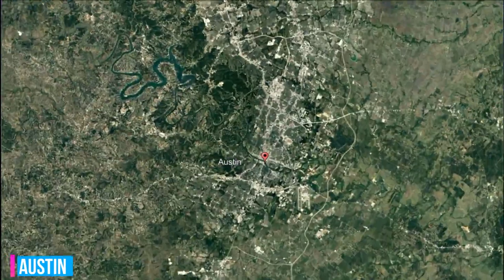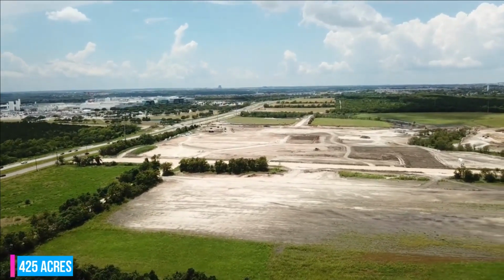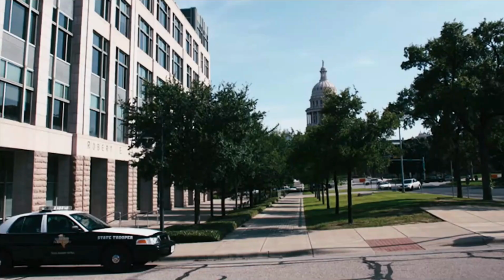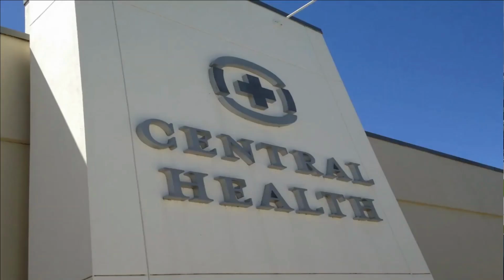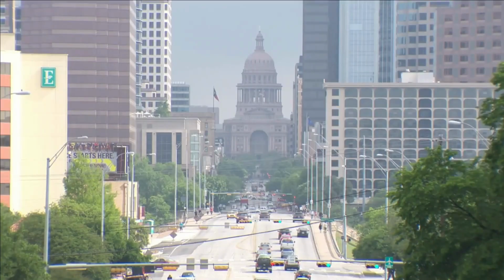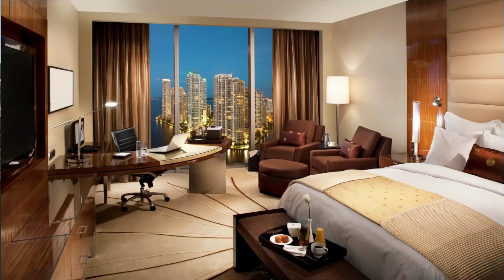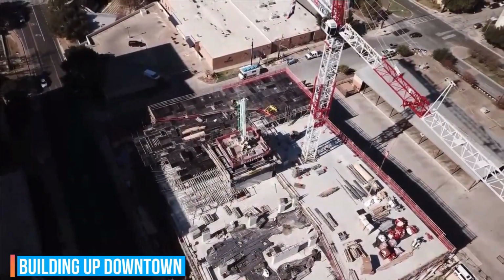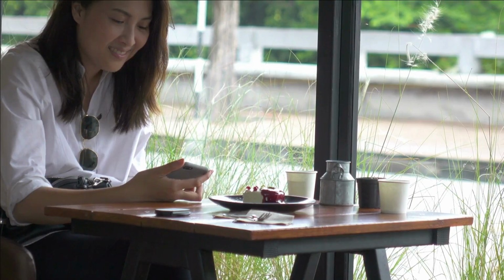INSANE MegaProject for Austin's Skyline by 2030!!!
Austin’s Insane Skyline Megaprojects For 2030
Most Impressive Megaprojects Under Construction

Austin, the state capital of Texas, is going through a period of rapid transformation from its low-rise profile in the middle of the 1900s to its notable high-rises and high-profile structures. More than 20 structures are planned to be built in Austin, which would significantly alter the city's skyline. In all, Austin is now undergoing five significant construction projects that are scheduled to be finished by the year 2030.

00:00 -  Intro
01:00 - Development in the East Village
02:00 - Construction in Capitol Complex
03:00 - Innovation in the District zone
04:05 - South Central Waterfront development
05:30 - River Park area development
06:50 - Building up downtown

🔥🔥🔥The Life of a Nasa Astronaut | How a Day In The Life of a Nasa Astronaut